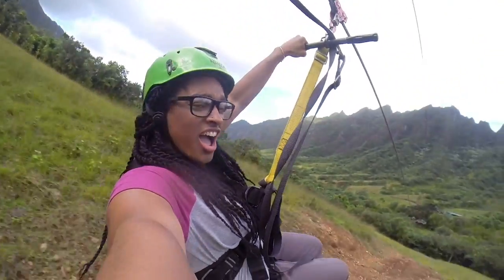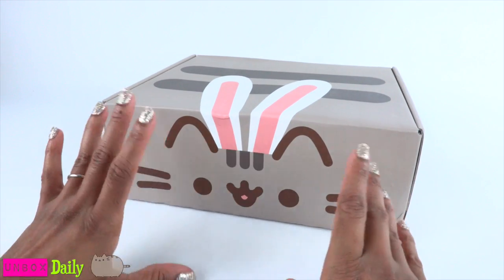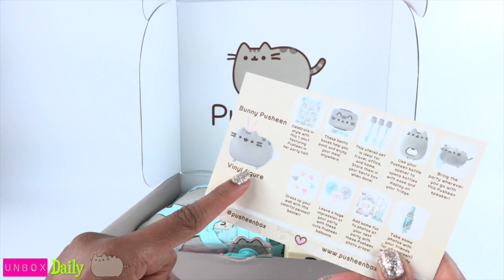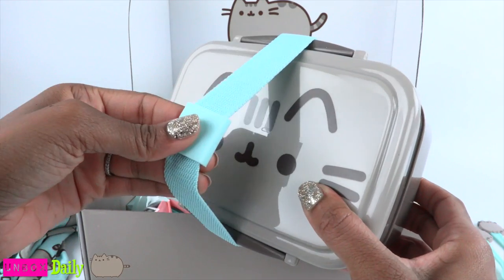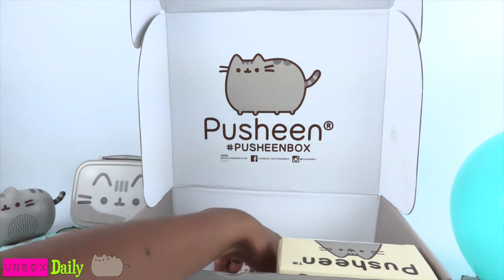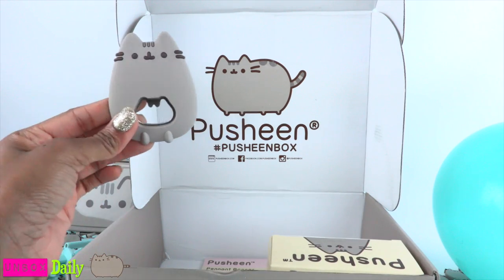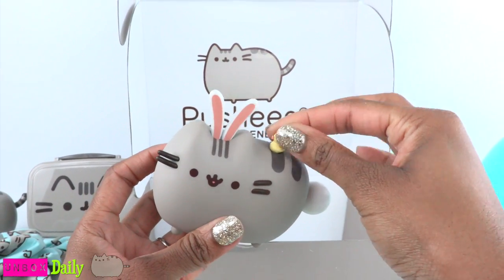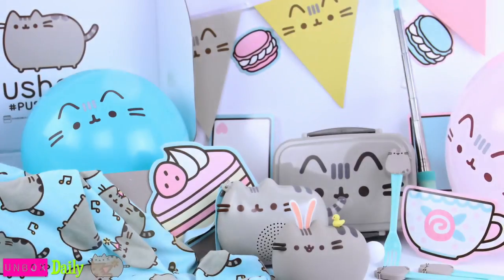PUSHEEN THE CAT Subscription Blind Box | Vinyl Fugure, Clothing & Much More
by request: Thanks to our Besties at Pusheen and Culture Fly we've got our hands on this Fabsome Subscription Blind Box for Pusheen the Cat!! ... Dive into it with us in this FABSOME ne Unbox Daily!

to get your Box!!!